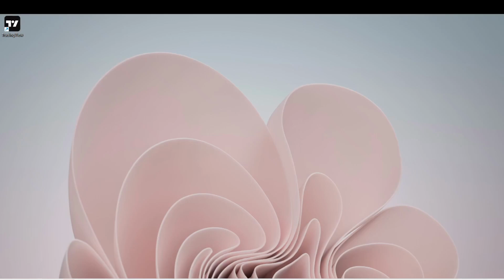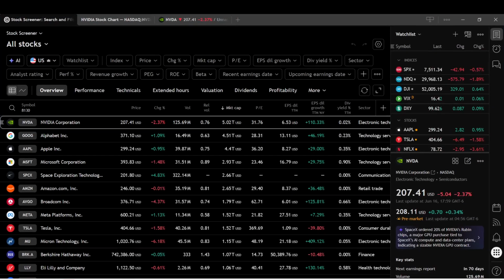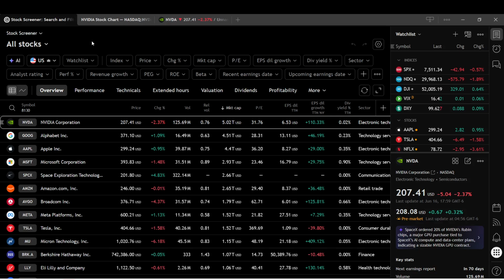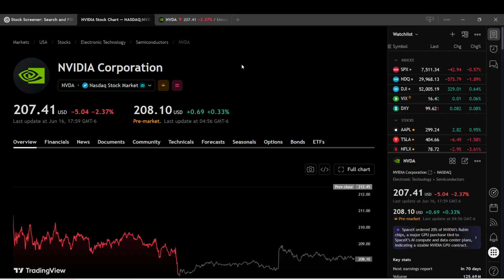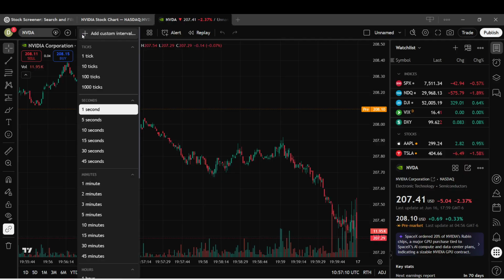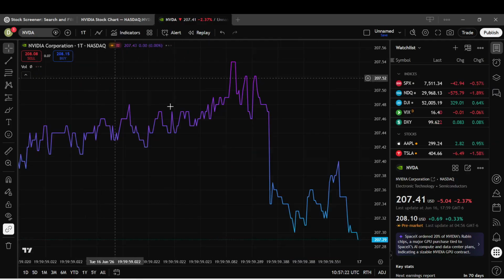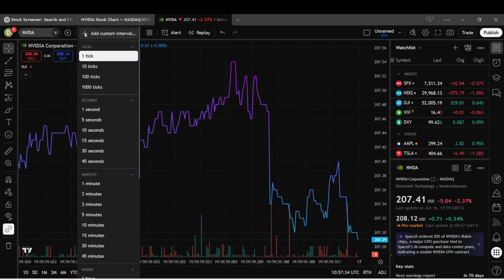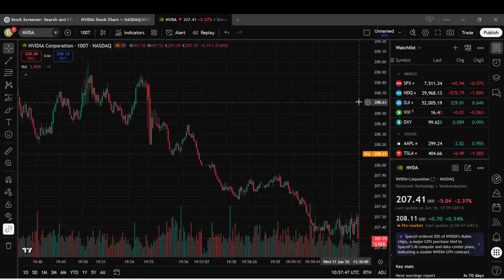How to Set Up a Tick Chart on TradingView [2026 Full Guide]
How to Set Up a Tick Chart on TradingView

Unlock the power of trading with our latest video, "How to Set Up a Tick Chart on TradingView"! In this comprehensive guide, we'll walk you through the essential steps to create a tick chart, tailored specifically for day traders looking to fine-tune their strategies. First, we'll ensure you have the right TradingView subscription—Professional-tier plans like Expert, Elite, or Ultimate are a must for tick intervals. Once logged in, we'll guide you on how to select the right stock and maximize your chart view. You'll learn to navigate the Time Interval dropdown to pick your preferred tick size, allowing you to analyze market movements in unprecedented detail. Discover the unique insights that tick charts offer compared to traditional time-based charts, enhancing your trading strategy. Whether you're a seasoned trader or just starting, mastering tick charts can make a significant difference in your trading success. Don't miss out—watch until the end for tips on how to effectively use tick charts in your trading arsenal!